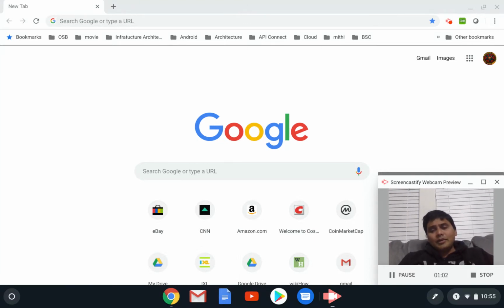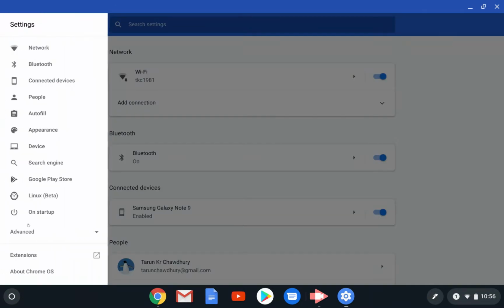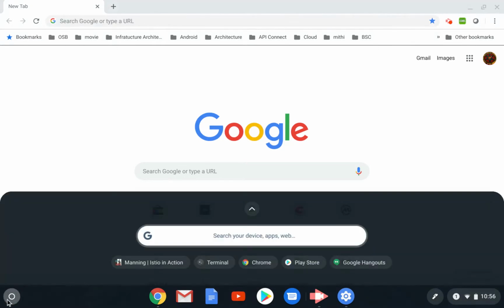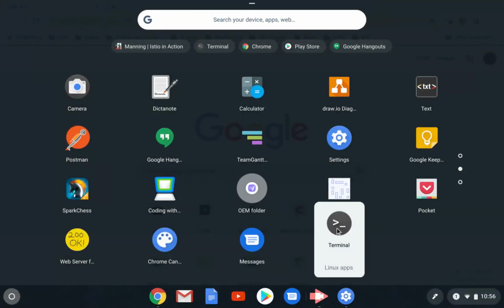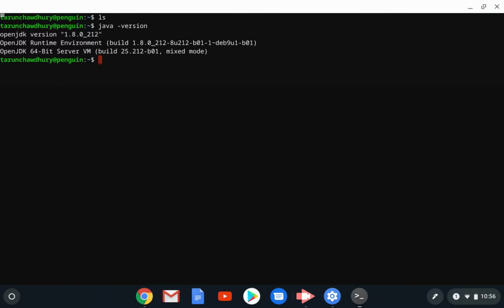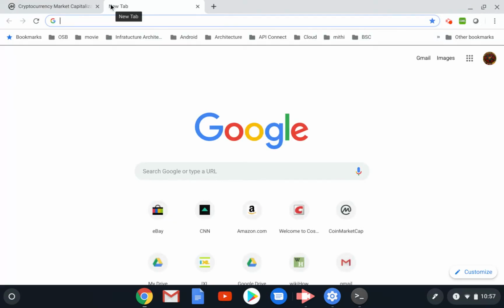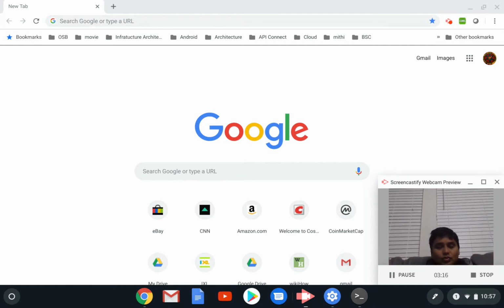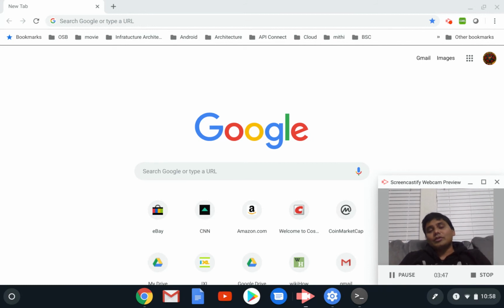Review of Chromebook Plus V2 Core M3 processor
Three operating system Chrome OS, Andorid and Linux in a single Laptop with touch screen, Pen. What more you can ask for